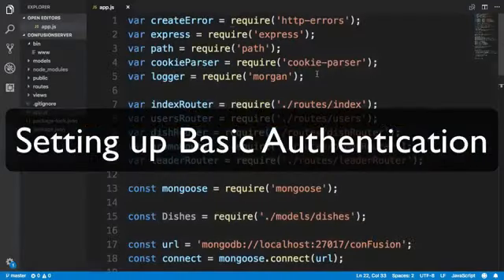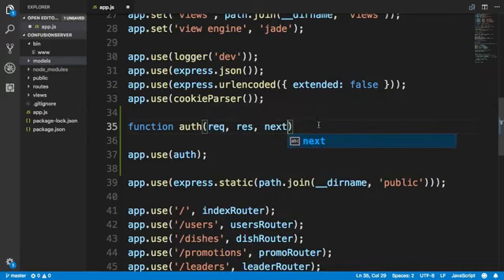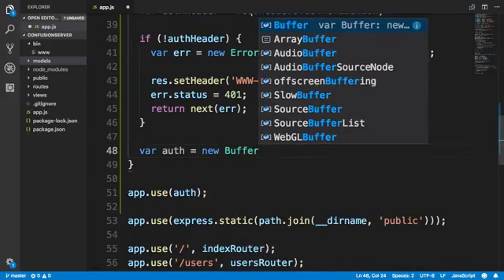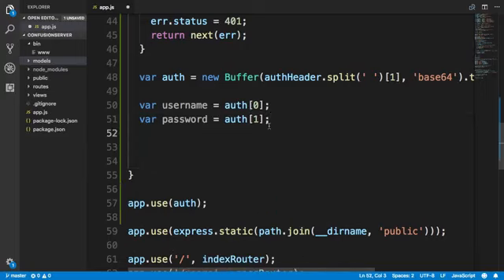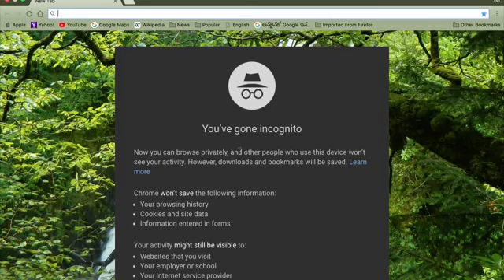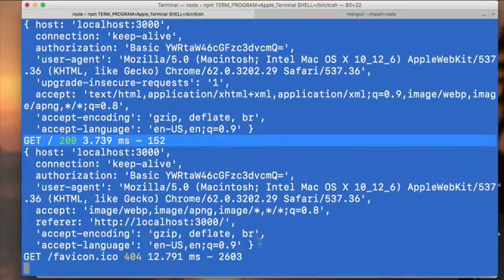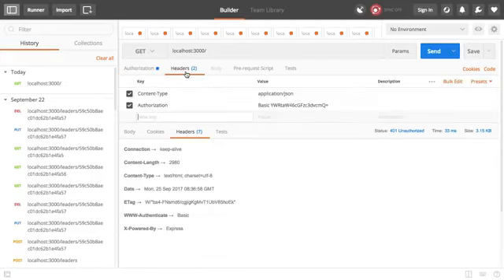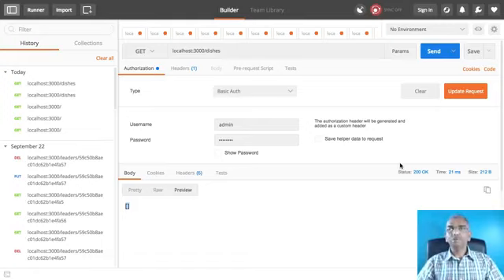39. Exercise Video Basic Authentication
39. Exercise Video Basic Authentication